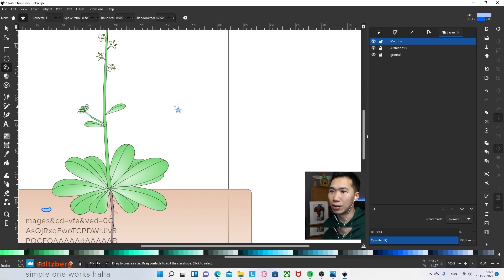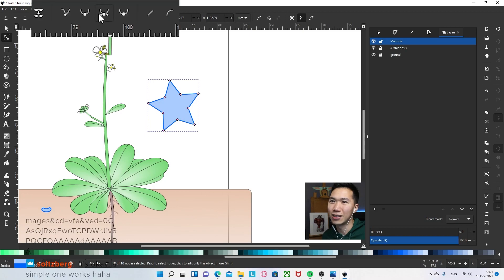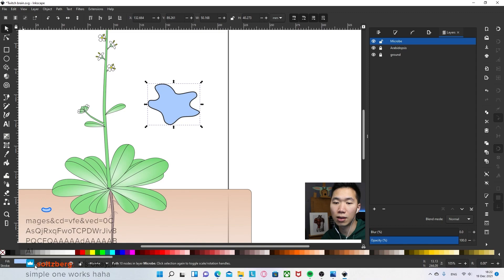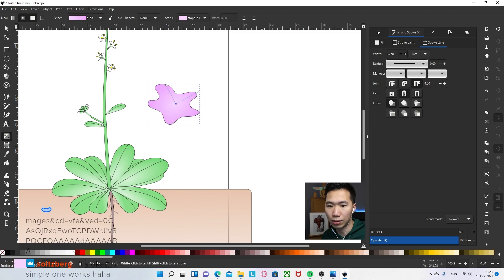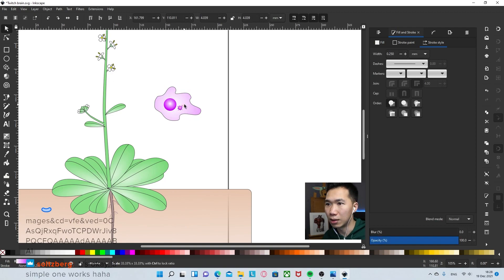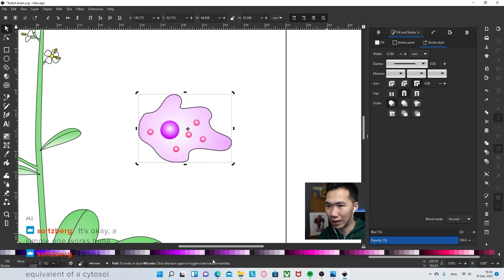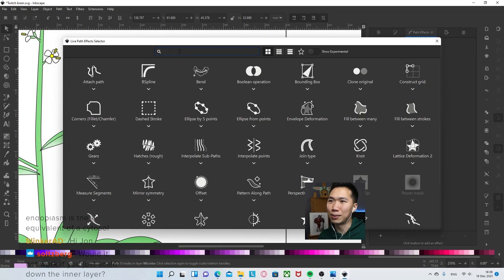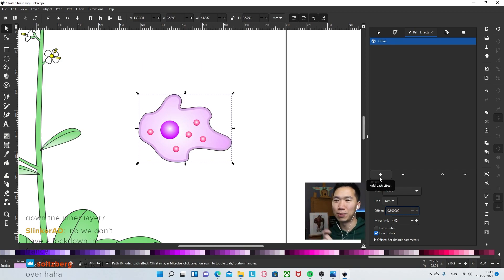How to Draw Amoeba in Inkscape | Scientific Illustration | Graphical Abstract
This tutorial demonstrates how to draw amoeba in Inkscape for research publication, conference posters, science figures and graphical abstracts.